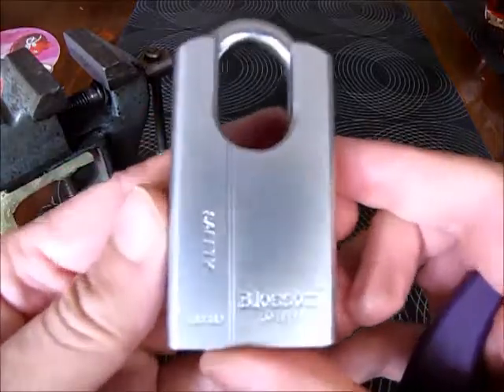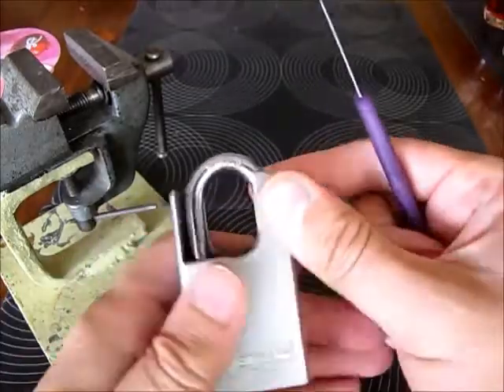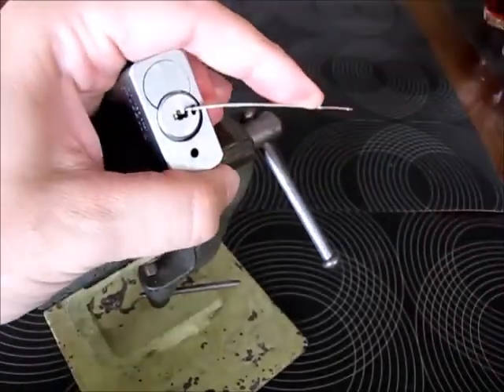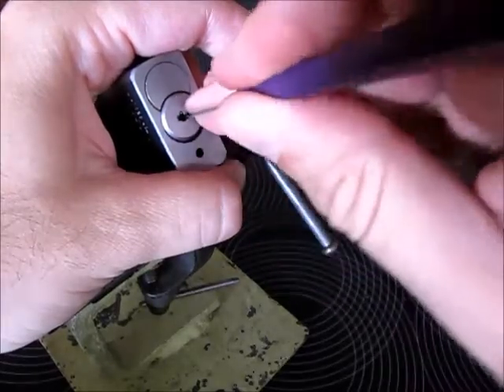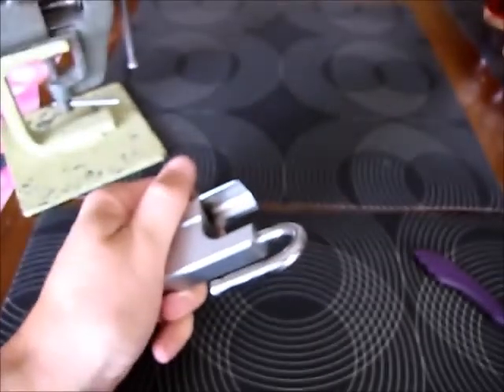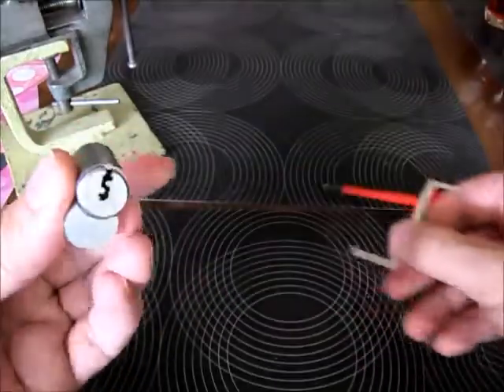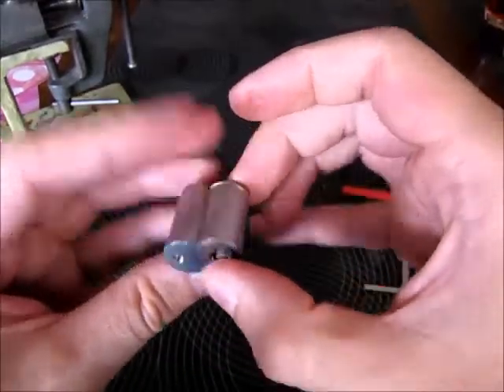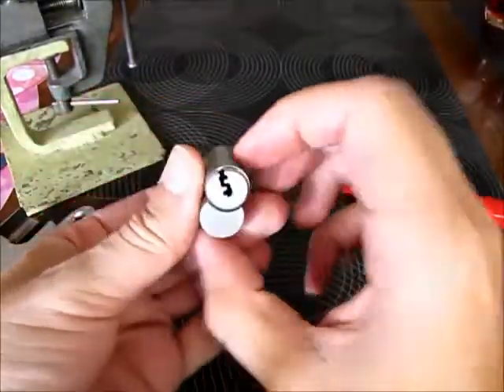[097] BLOSSOM 5 pin dimple padlock (and almost gutted)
Ok there are 6 chaimbers but since I cant gut it i guess one is holding the core in place so it is really a 5 pinner.